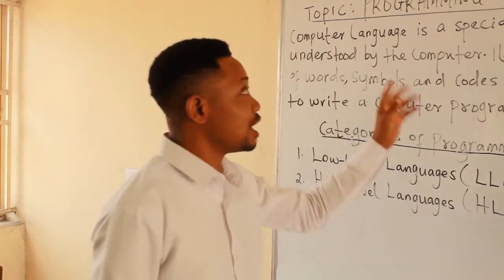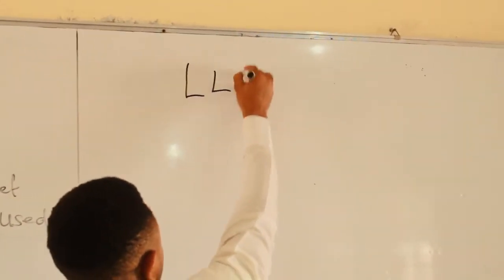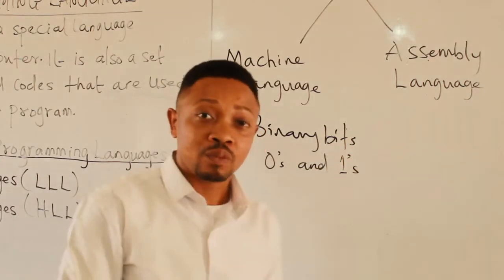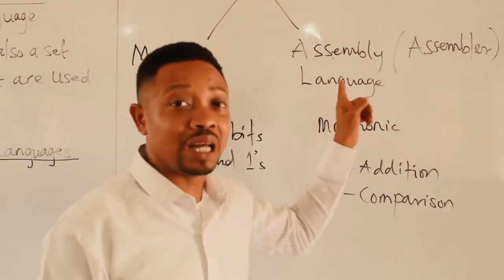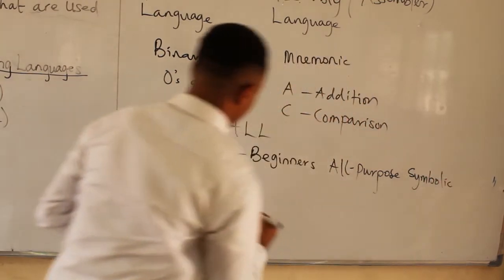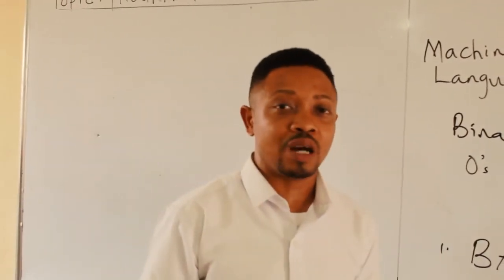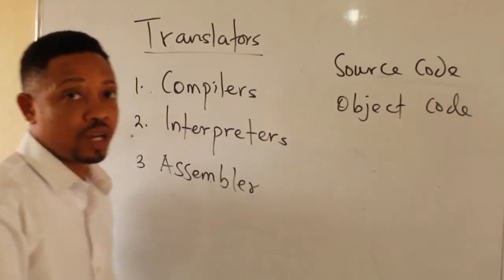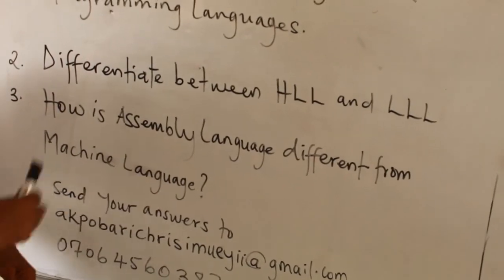Computer Studies Revision for SS3. Copyright: Sleek Angels International School.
Subject: Computer Studies
Class: SS3
Teacher: Mr. Casey Chris
Duration: 22 minutes 14 seconds